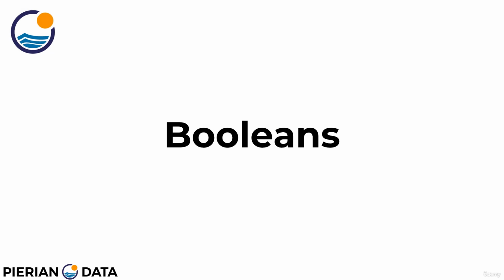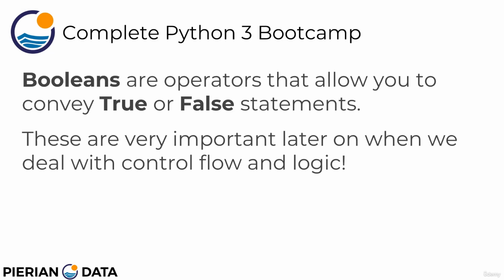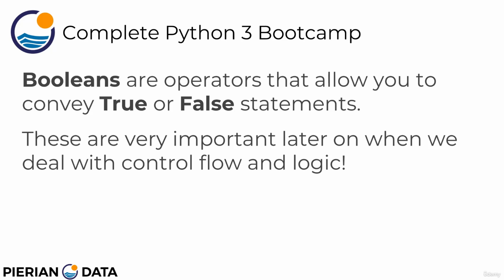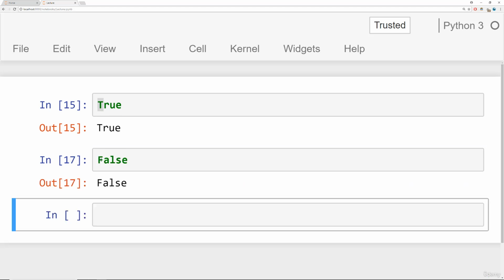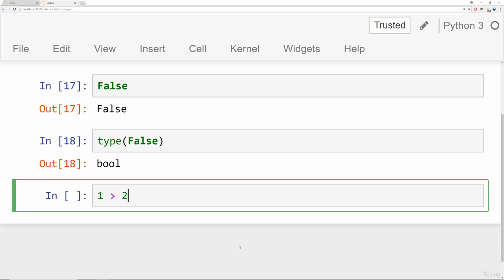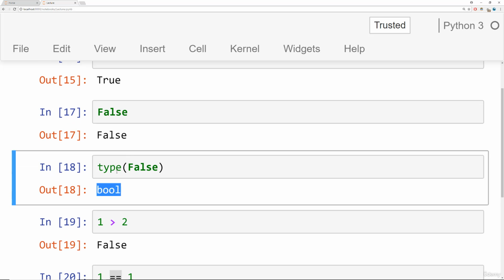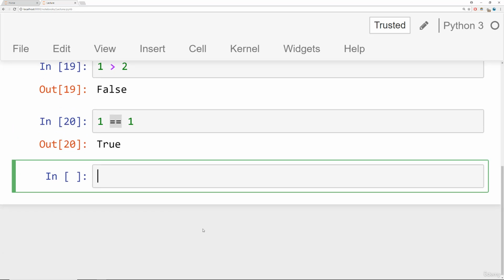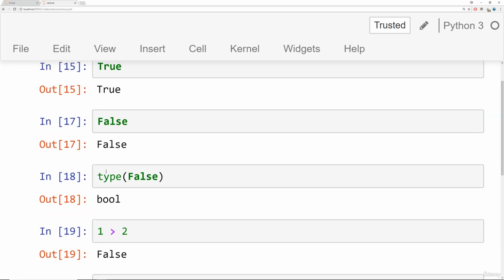[Python] 3.11 - Booleans in Python